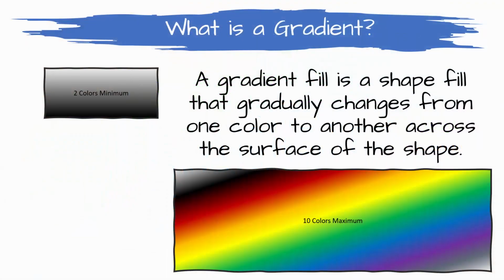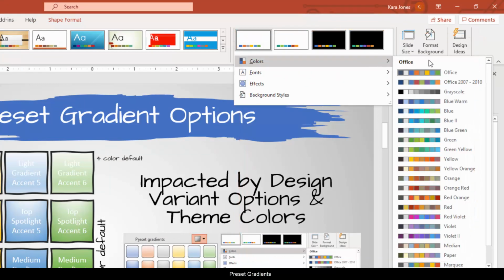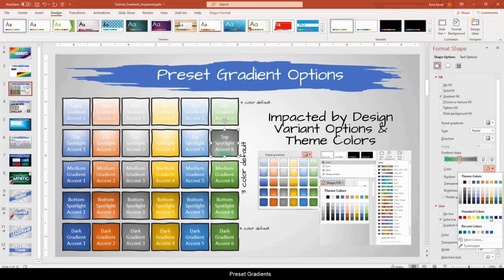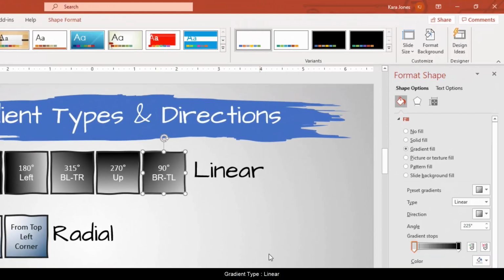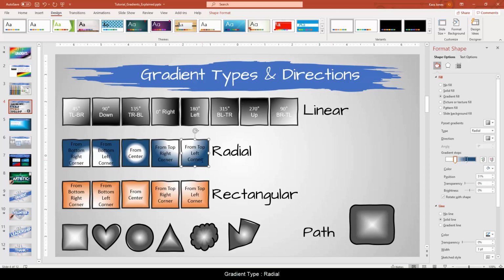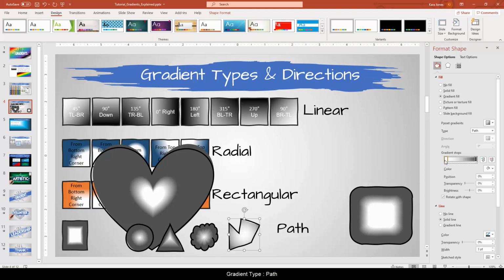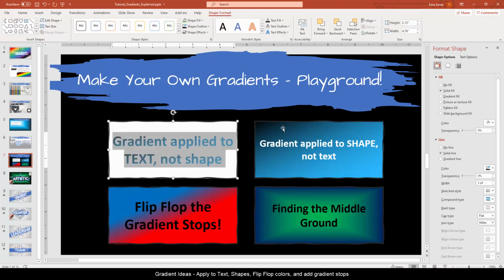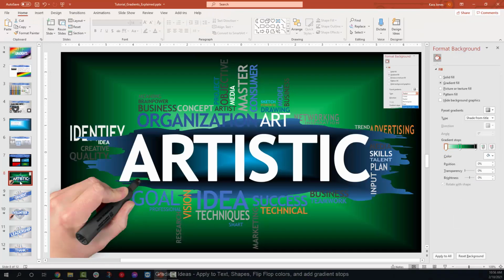How to Use Gradients in PowerPoint: Shapes, Text, Backgrounds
learn how to add gradients in Microsoft PowerPoint for shapes, text, and full-slide backgrounds. We cover gradient stops, theme presets, linear vs radial, rectangular and path fills, plus a simple metallic effect recipe. Perfect for presenters, teachers, and anyone polishing slide design.

What you’ll learn:
• How to open and use Gradient Fill options
• Linear, radial, rectangular, and path gradients
• Theme colors vs presets and when to use each
• Gradient direction, angle, and transparency for readability
• Metallic gradient steps that look realistic

Chapters:
0:00 Intro
0:20 What is a gradient
0:52 Accessing Gradient Options
1:58 Design and Theme Colors
4:58 Linear Gradients
7:18 Radial Gradients
8:20 Rectangular Gradients
9:07 Path Gradients
10:21 Slide Background Gradients
11:10 Metallic Gradient Recipe
11:38 Gradient Demos
14:10 Thanks for watching